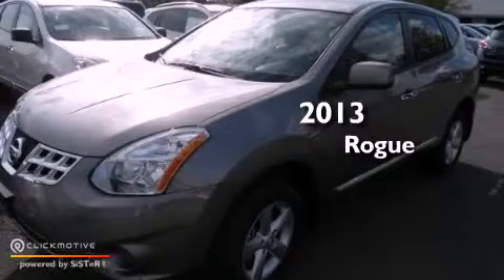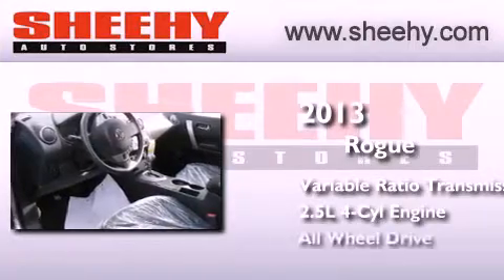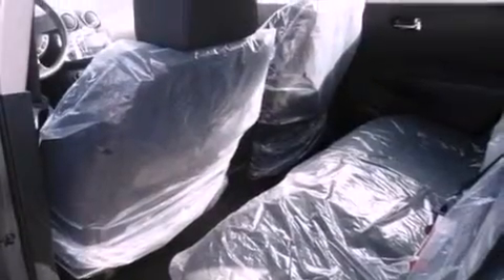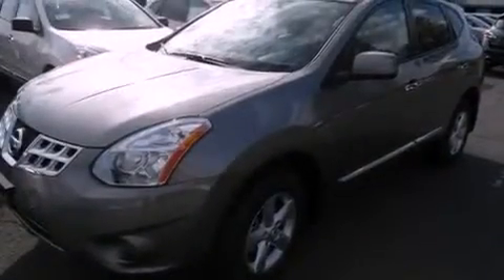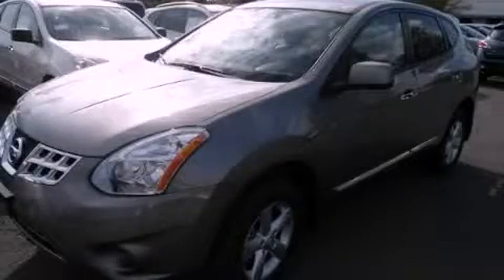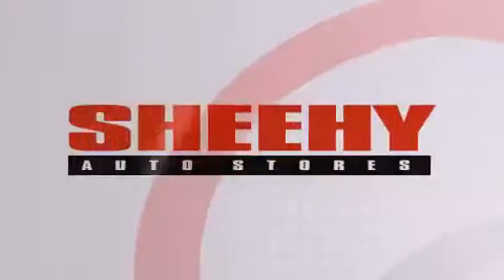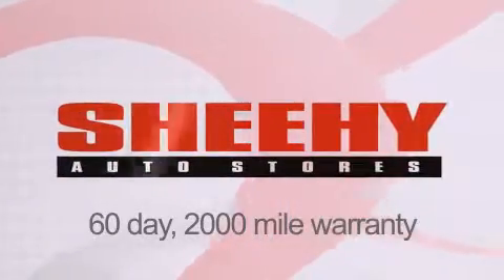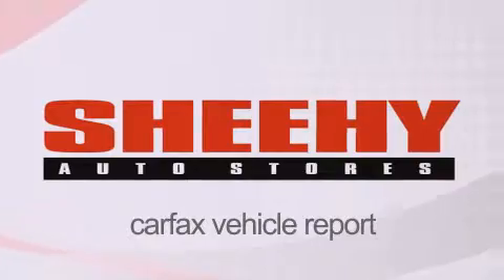2013 Rogue Richmond VA 23233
Year : 2013
 Make :
 Model : Rogue
 Engine : Gas I4 2.5L/152
 Trans . : Variable
 Exterior : Platinum Graphite

 Interior : Black
 Stock : Z604575